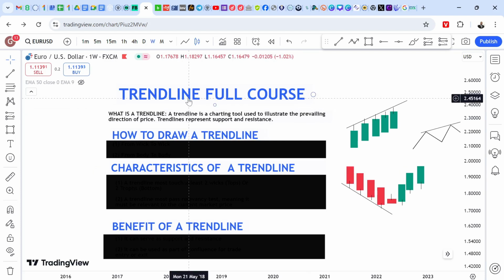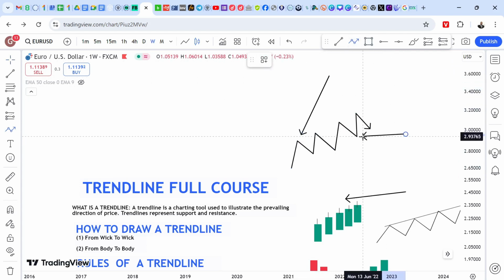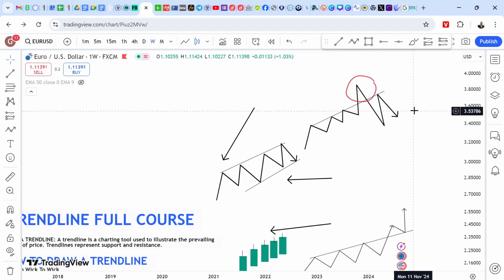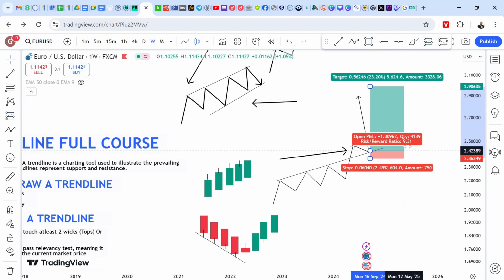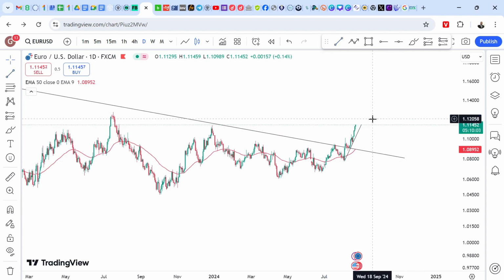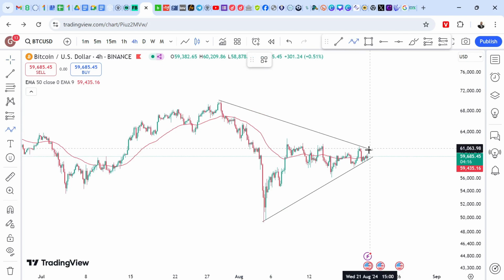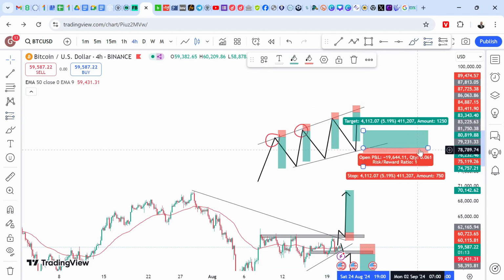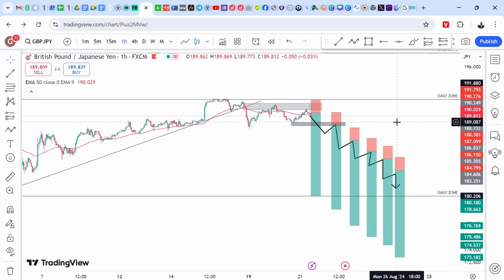The Best Trendline Trading Strategy, Ultimate Guide For Beginner Traders | A Must Watch !!!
This is an eye opener video. Trendline trading strategy alone is enough to make you a profitable forex trader but unfortunately not every traders understand how to effectively draw a trendline let alone apply it properly for profit making but in this video, you will learn the nitty gritty about trendline so make sure you watch till the very end, like and subscribe. Cheers